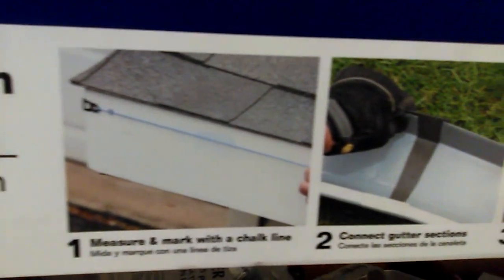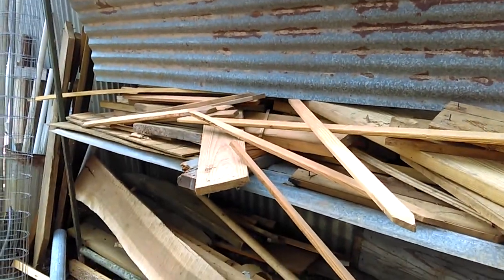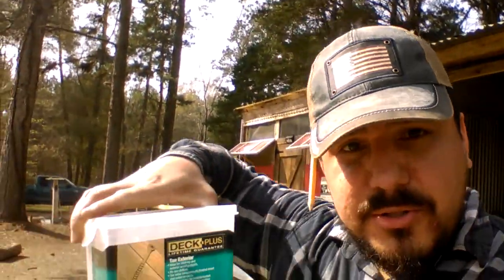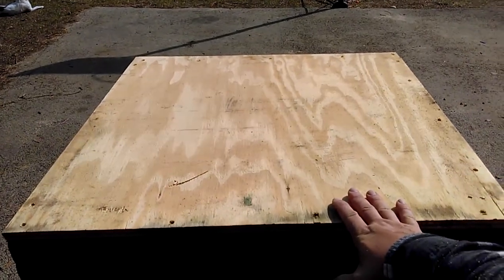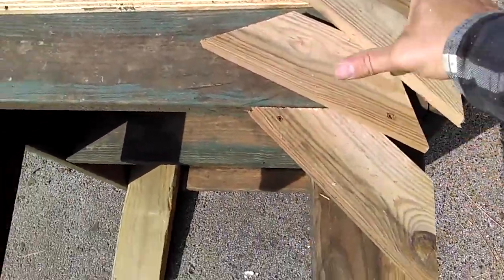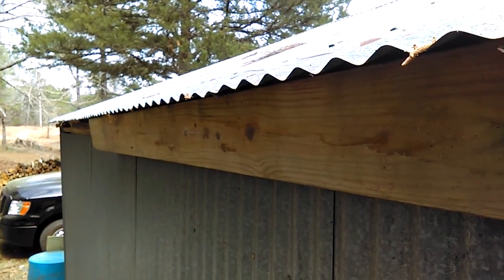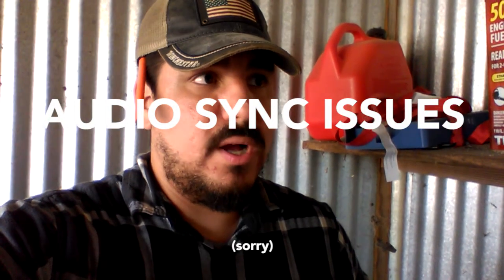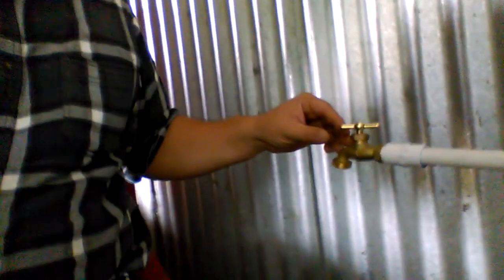DIY GRAVITY-FED AUTOMATIC CHICKEN WATERING SYSTEM - Construction Phase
We constructed a rain barrel using a 55-gallon drum and a series of PVC pipes to create a self-watering system for inside and outside of the chicken coop.